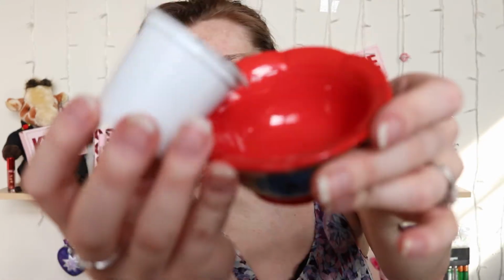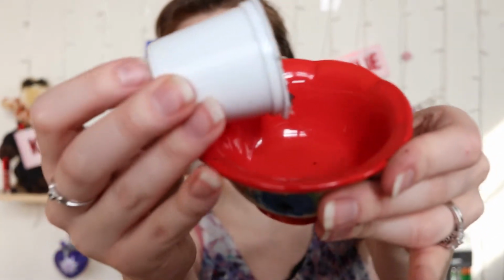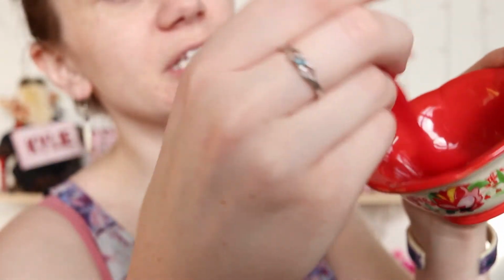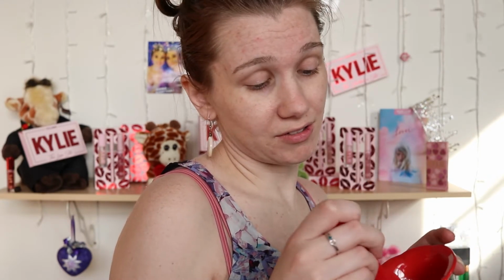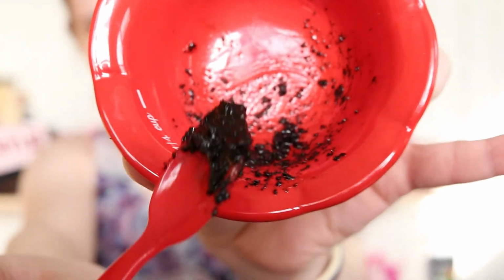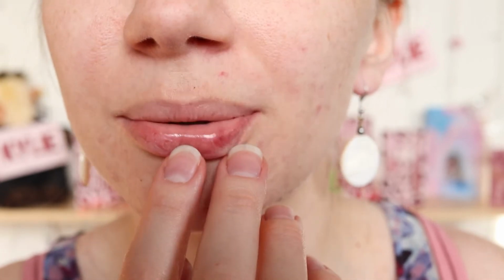How to Get Soft & Smooth Lips Instantly | DIY Lip Scrub Exfoliator | Cheap & Easy | Chapped Dry Lips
This instant DIY lip scrub exfoliator will help conquer your dry, chapped, crusty lips instantly! It's easy, quick, & cheap! These 2 ingredients that you have in your cupboard are the softest & most nourishing! They will remove the excess layer of dead skin from your lips! This is how to get soft, smooth lips! Both women & men can use this method. It's perfect for prepping your pout for liquid lipstick application. It's my go to method when my lips are feeling sore, chapped, & dry. It makes lips feel soft & smooth instantly! After using this method, be sure to apply anything nourishing to your lips right away, in order to prevent chapping. I like tp use coffee grounds & caster oil most, to get the best results.

Time Stamps
00:00 - Intro
00:33 - Ingredients & Prep
03:57 - Before
04:13 - How to & How Long
06:14 - The Best Time to Exfoliate & Why
06:49 - After
07:31 - Do This After!
07:56 - Background
 08:56 - Bloopers